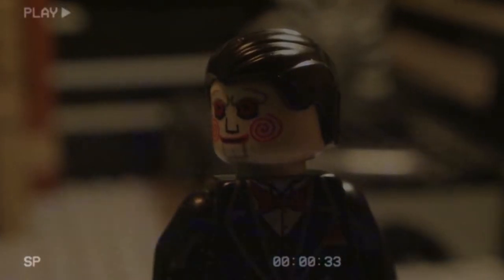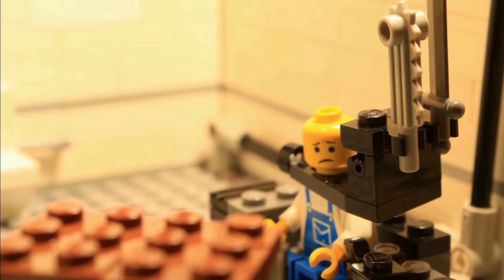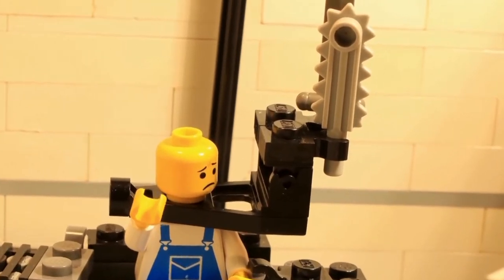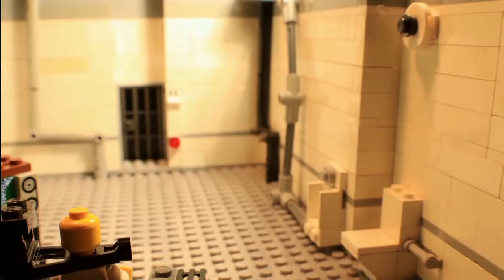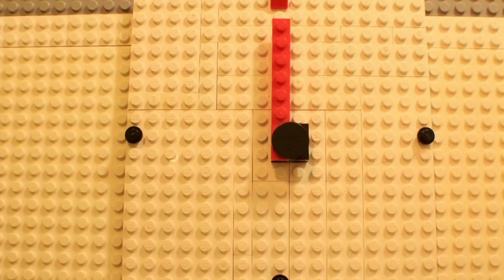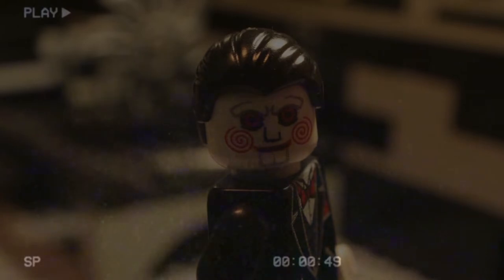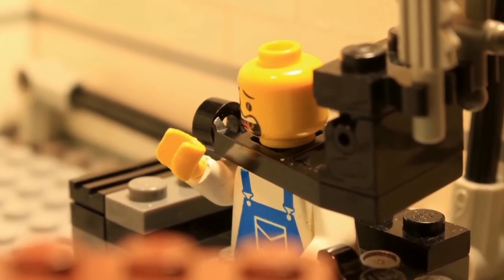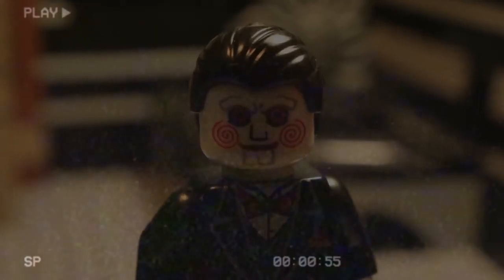SAW- Lego Edition (Brickfilm)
For some reason, having a Lego man be put in a trap room seemed intriguing. Is there something wrong with me? If you enjoyed and want more of these Lego SAW vids, let me know please.